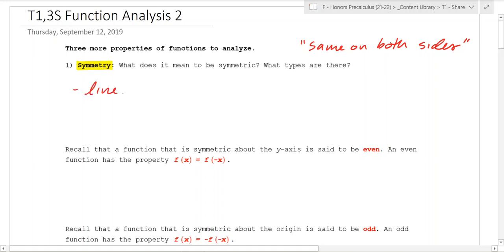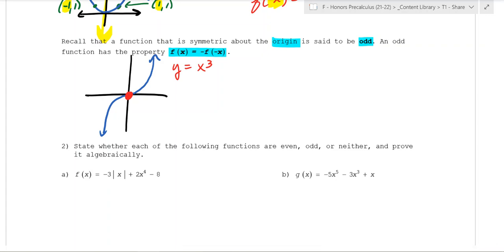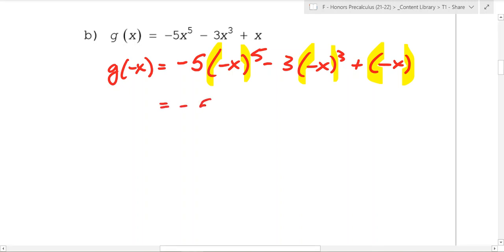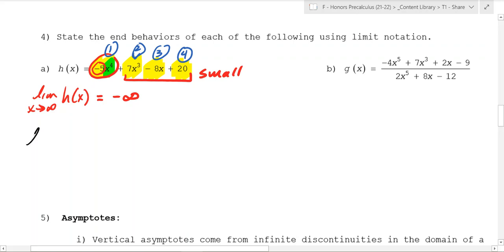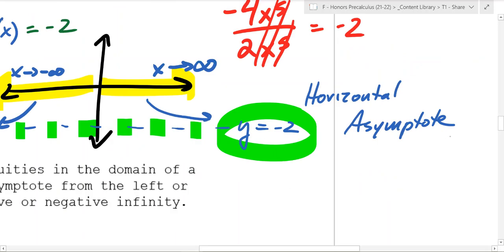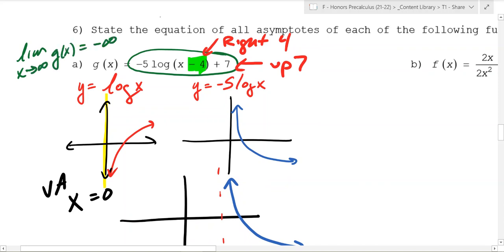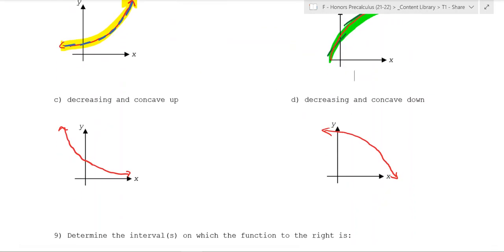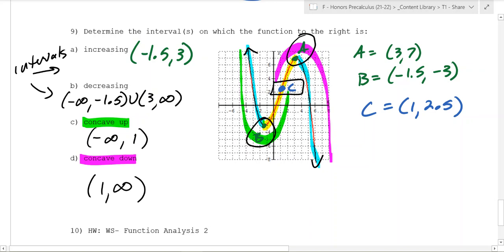T1,3 - Honors Precalculus - Function Analysis 2